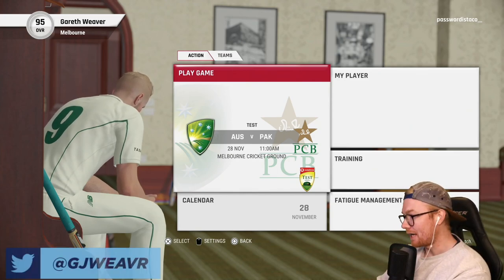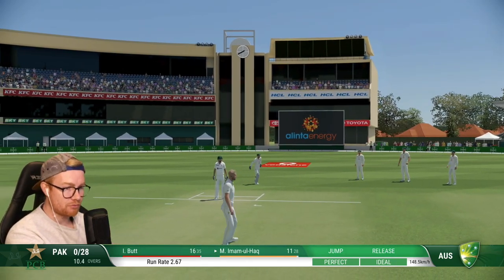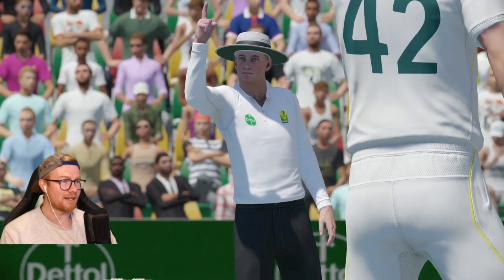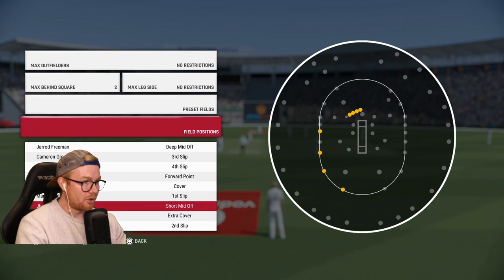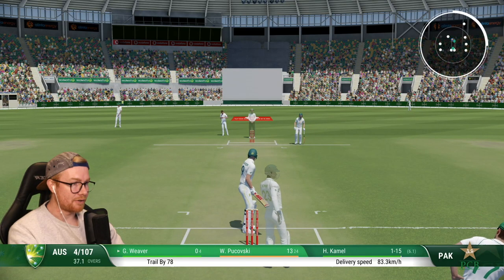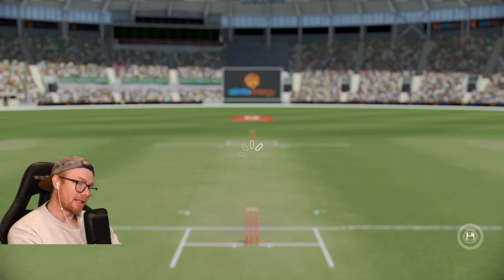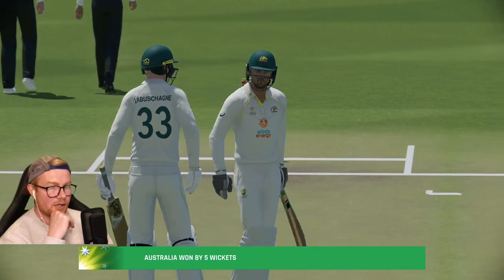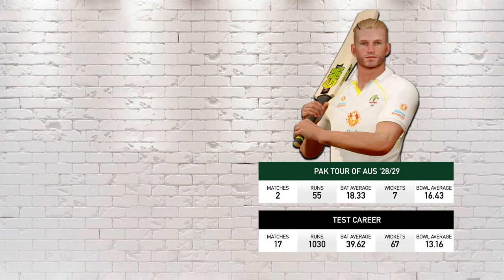CRICKET 22 | CAREER MODE #157 | AN OVER OF MADNESS!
Hey team, and welcome to the 157th episode of this Cricket 22 career mode! In today's episode we finish the 2-match Test series against Pakistan and get amongst a weird over. Enjoy! xo

Playing on Legend AI and Hardest (Batting), Hardest (Bowling, Fielding) difficulties.

Special thanks to the Elite Scenes members: Elliot Tapai, Josh Cook, DanMeister94, Rob, Redcatstorm and Luke Kelly!

Huge thanks to the Marvellous Scenes members: Dub, William Kale, Kratzy76au, BrightonEarly, Matty McDarts, Tom7918, & YT-xcarlton345!